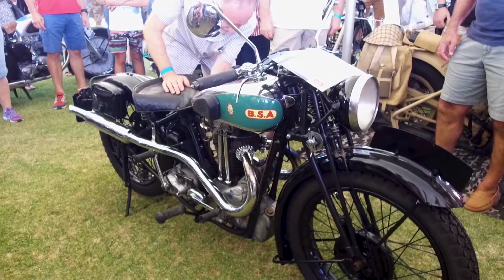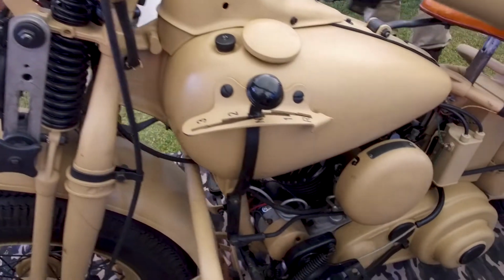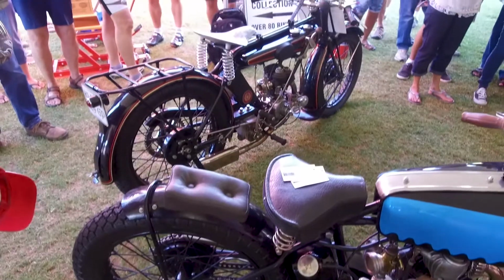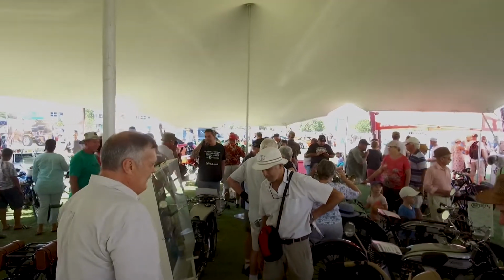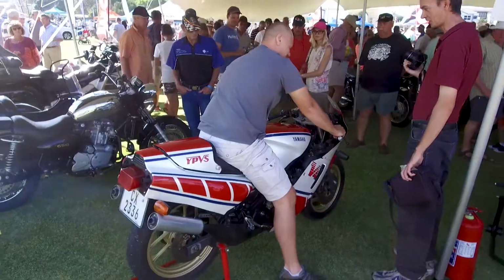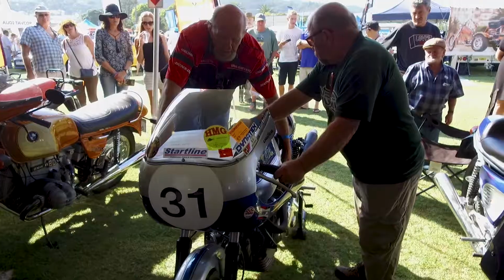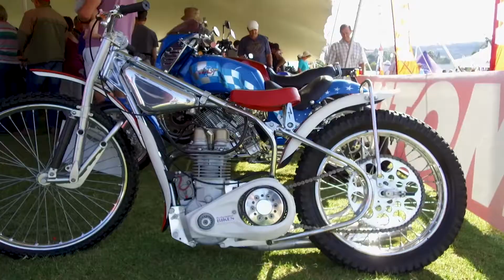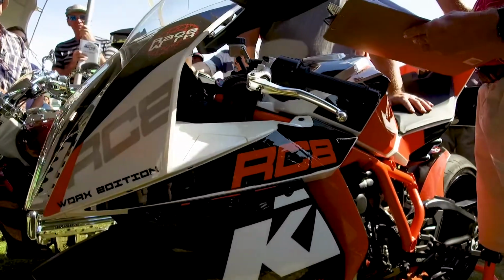The Knysna Motor Show - Motorcycle Roundup